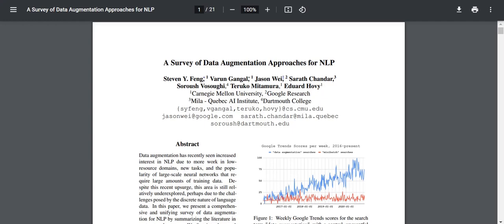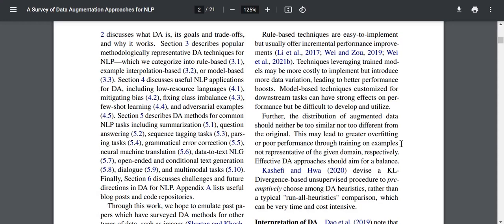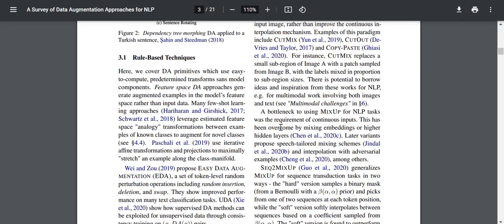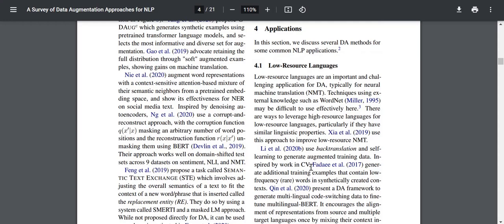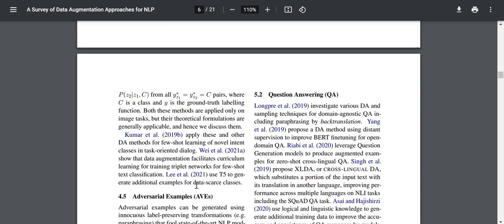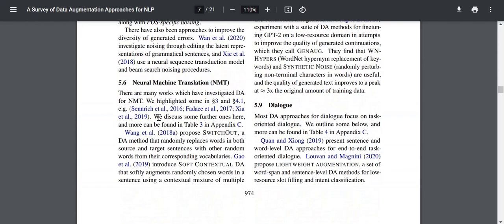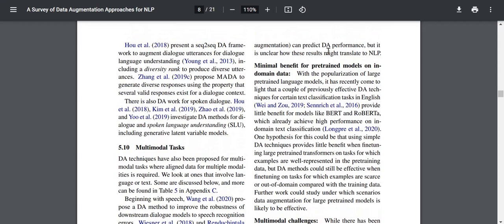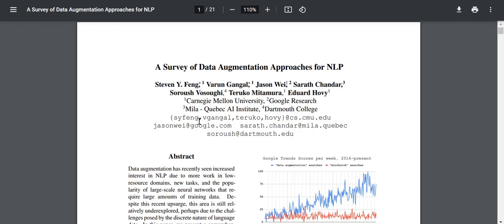Paper Reading & Discussion: A Survey of Data Augmentation Approaches for NLP